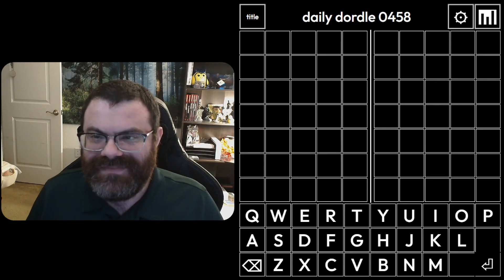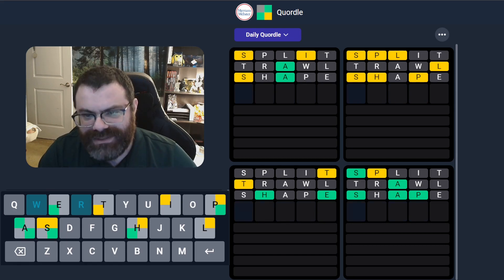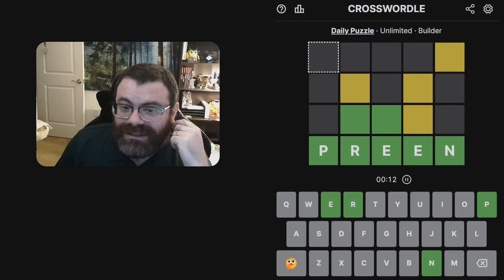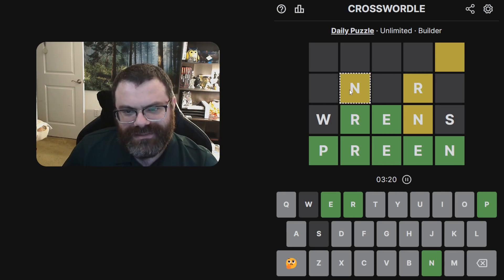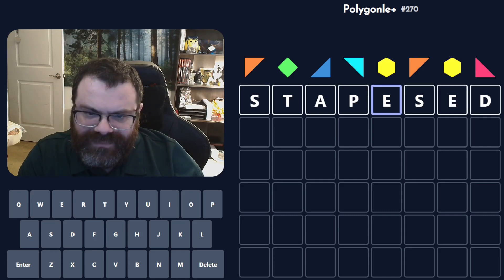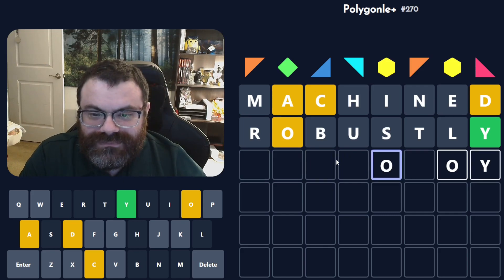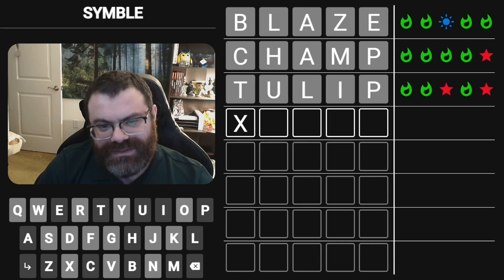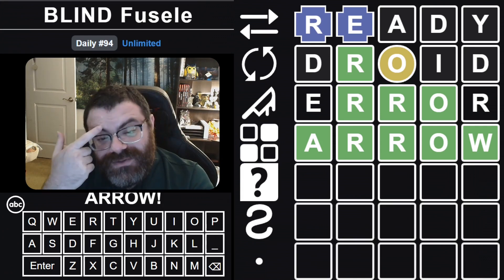Crosswordle and other daily games! - Apr 27, 2023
00:00 Dordle
02:03 Quordle
06:22 Crosswordle
10:35 Polygonle Standard
16:55 Polygonle Mini
18:08 Symble
19:46 Fusele
21:12 Blind Fusele